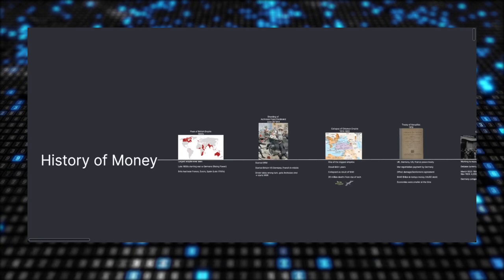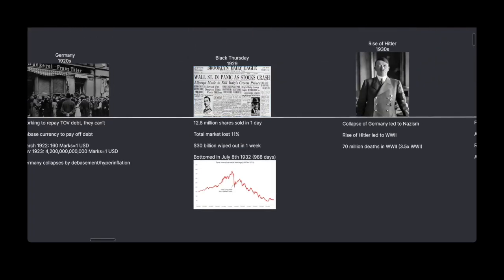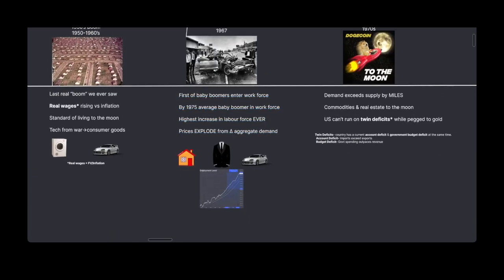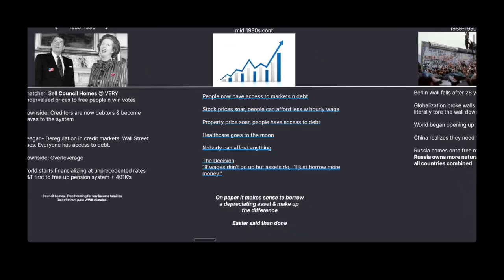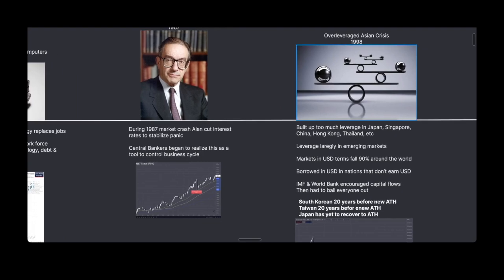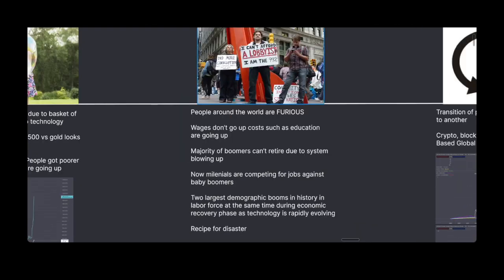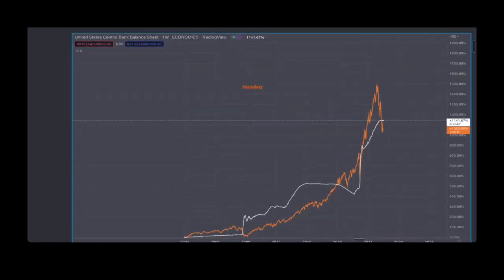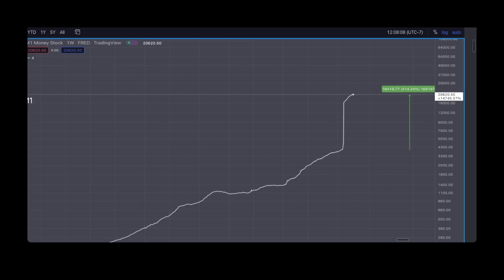Terramoon Exclusive: Macroeconomic Deep Dive of Debt, Debasement & Demographics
In this video I bring you guys another sneak peak into my weekly show on Terramoon Ventures, titled "Tea Time with Token" where I bring fundamentals & deep dives into certain crypto assets, organizations, global initiatives & macroeconomic outlooks.

This week we went back all the way to the early 1900's to dissect and study how we've ended up in this continous global debt bubble of corporates, real estate, assets, etc.

If you enjoyed this show & would like to tune into the live events w an AMA at the end.

I go by the alias Tokenicer, and I'm just your average 21 year old who is deeply passionate within this exponentially evolving space of digital assets. From disrupting modern finance, to building innovative advancements within data & technology. I offer an unbiased and factual based opinion within projects I believe will be utilized within how our future will shape out.

What I'm trying to build is an unbiased and logical thinking based community that is similarly looking for innovation and disruption in regards to monetary system, big data, and network effects within this space to build the future infrastructure of our new global economy.